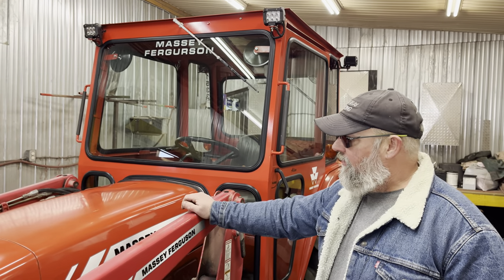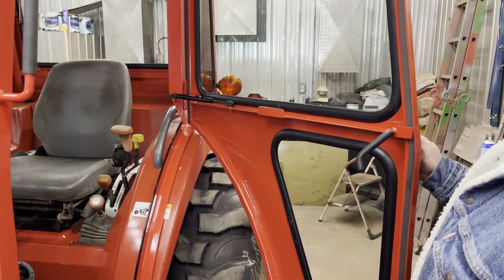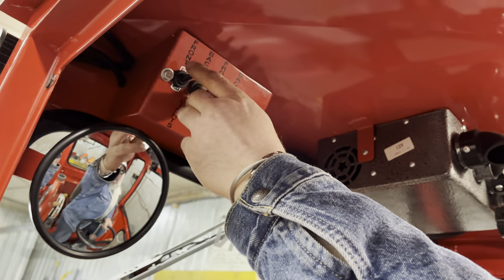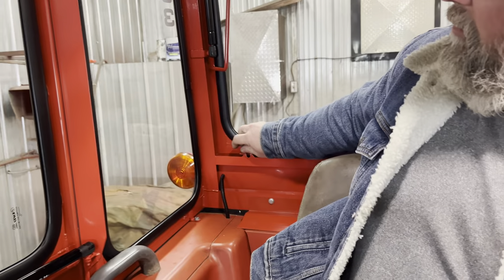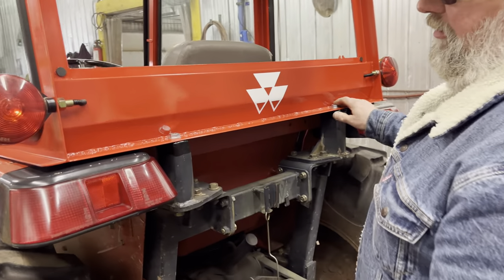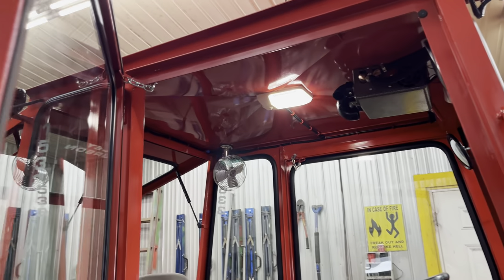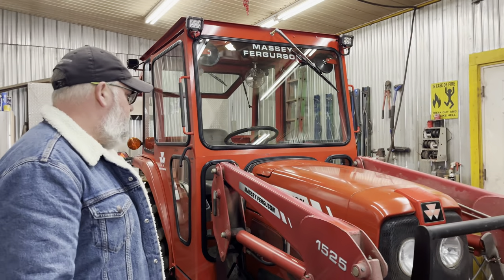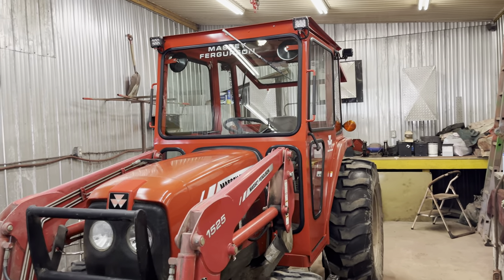Custom Fabricated Tractor Cab // Massey Ferguson 1533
This cab is custom built on a Massey Ferguson 1533.